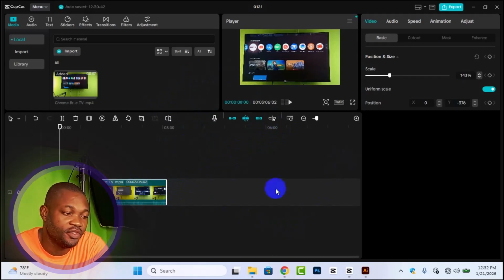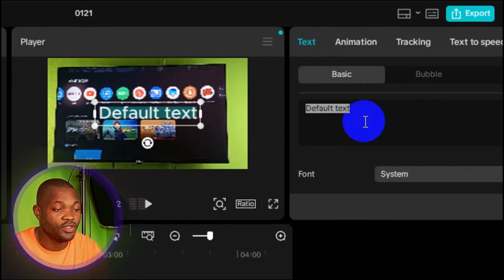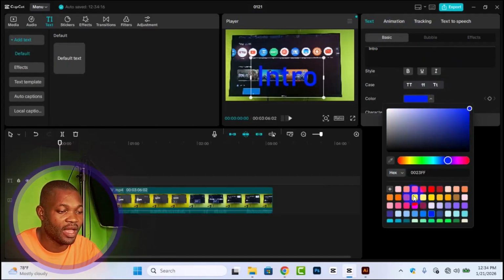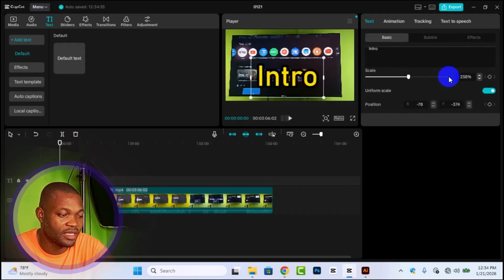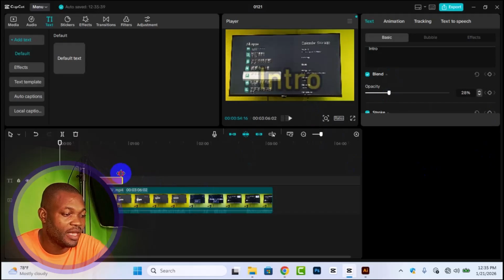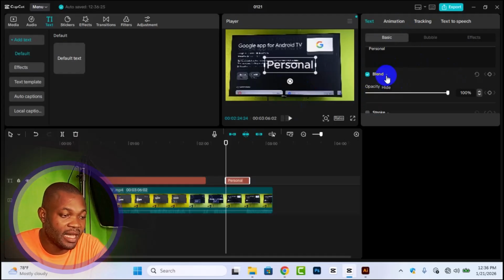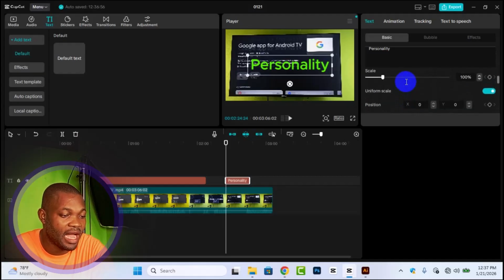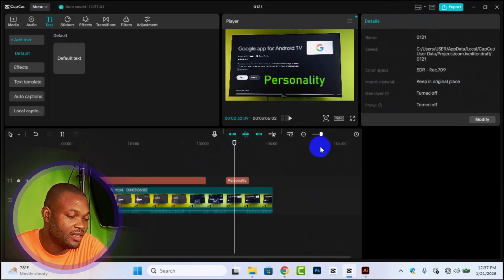How to Add Text to Video in CapCut PC